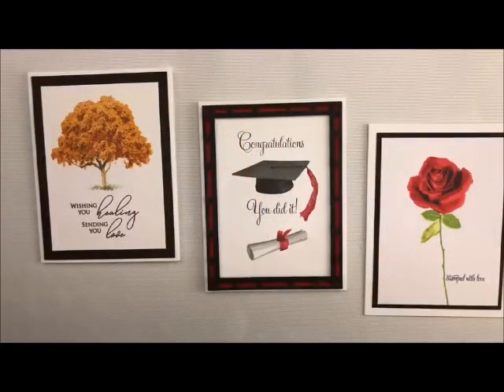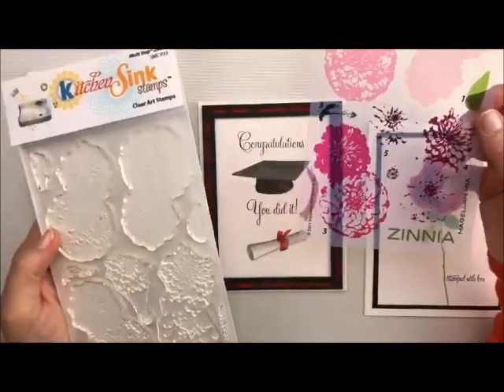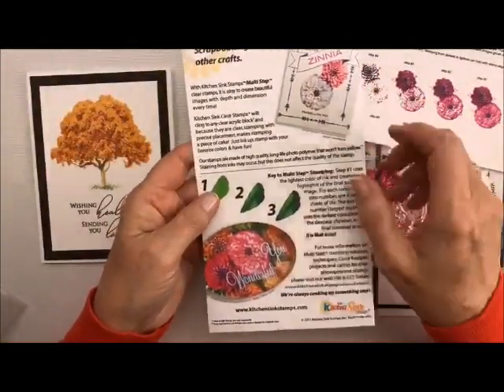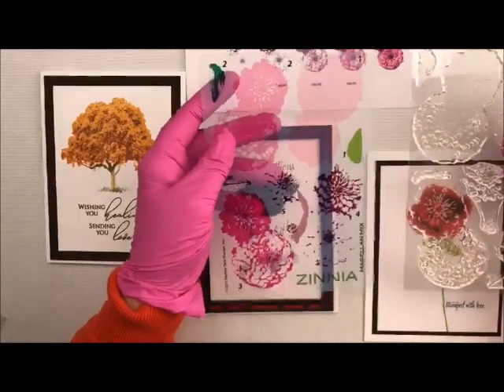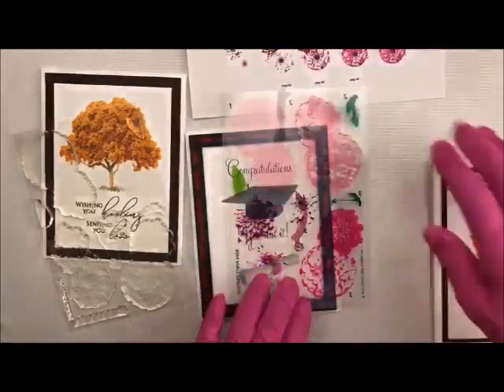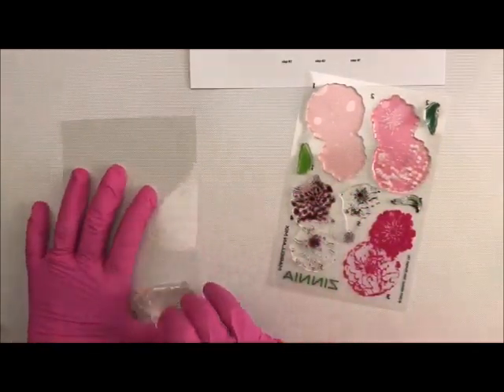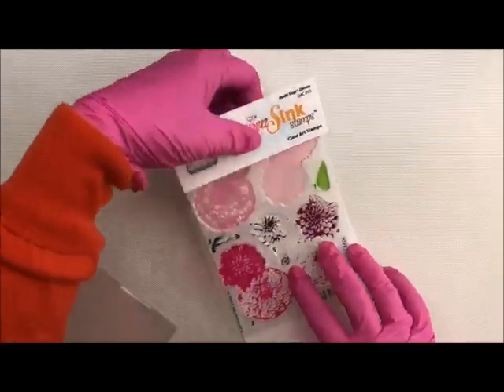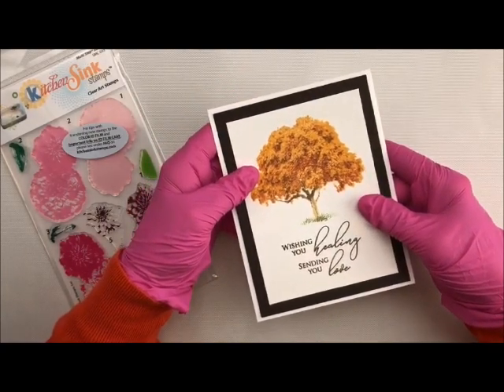Learn the Basics Kitchen Sink Stamps with Deb Valder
It's important to learn the basics for Kitchen Sink Stamps to streamline your projects.  Learn the "how to's" here.   If you love what I created today, you can find the products I used in our shoppe Click on the link and begin to shop shop shop!

• Graduation Clear Stamp Set - Multi-layer stamping - Kitchen Sink Stamps -...

• Giant Sunflower Clear Multi-Step Stamp Set - Kitchen Sink Stamps - Teaspoon...

• Seaside Seagull Clear Multi-Layer Stamp Set - Kitchen Sink Stamps -...

• Hibiscus - Multi-Step Clear Stamps - Kitchen Sink Stamps - Teaspoon of Fun

• Bluebonnets Clear Multi Step Stamp Set - Kitchen Sink Stamps - Teaspoon of...

• Honey Bunny -Multi-Step Clear Stamps -Kitchen Sink Stamps - Teaspoon of Fun

• Zinnia Multi Layer Clear Stamp Set - Kitchen Sink Stamps - Teaspoon of Fun

• Lighthouse Multi-Layer Clear Stamp Set - Kitchen Sink Stamps - Teaspoon of...

• Heart and Roses - Multi Steps Stamps from Kitchen Sink - Teaspoon of Fun

• Classic Old Truck Clear Multi Step Stamp Set - Kitchen Sink Stamps -...

• Trees Multi-Layer Clear Stamp Set - Kitchen Sink Stamps - Teaspoon of Fun